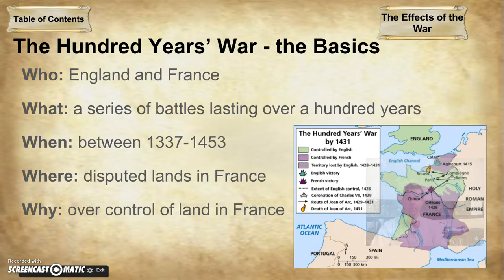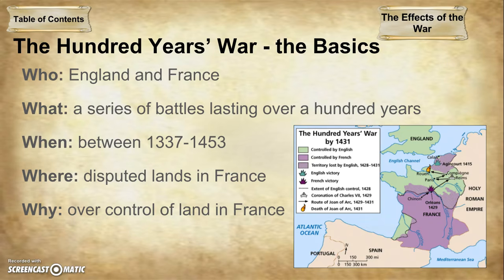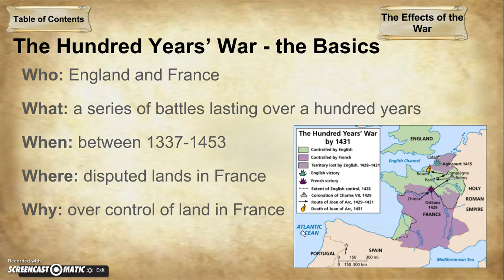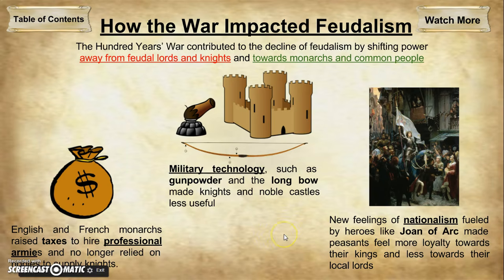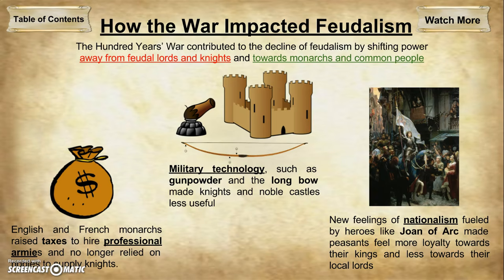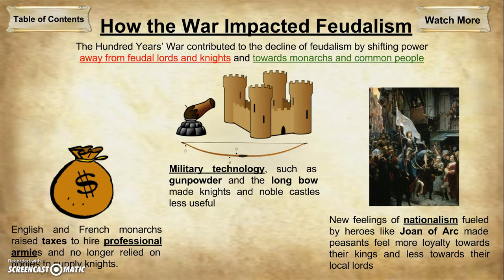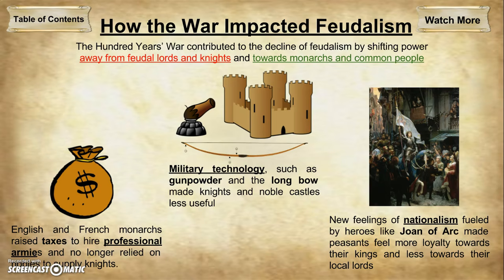Decline of Feudalism the Hundred Years' War